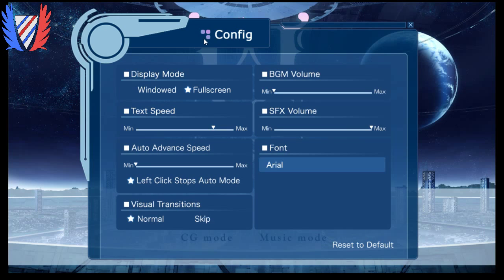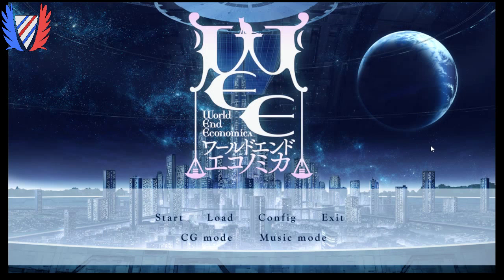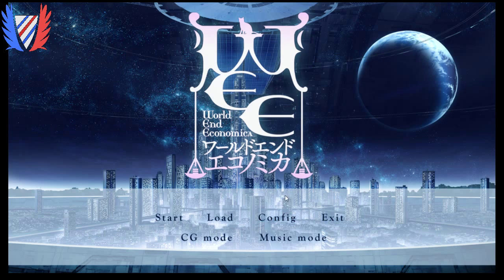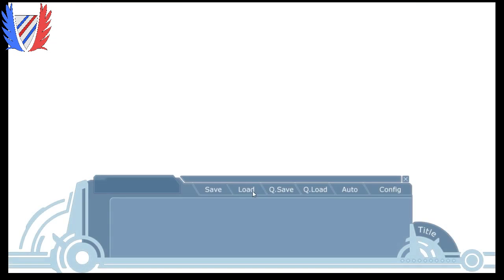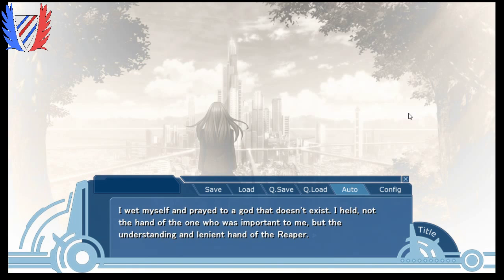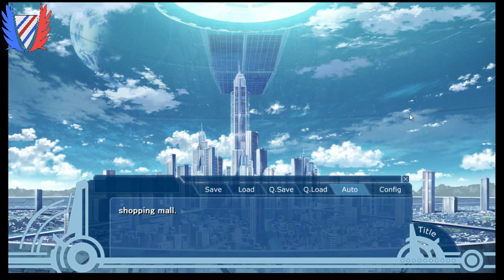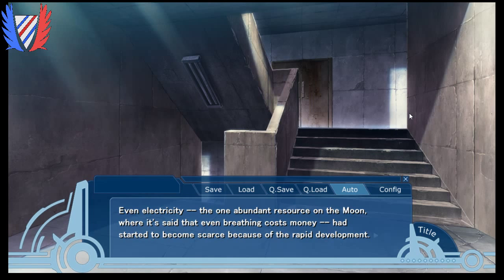One Sitting into World End Economica Ep.02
Commentary/Review of World End Economica Ep.02